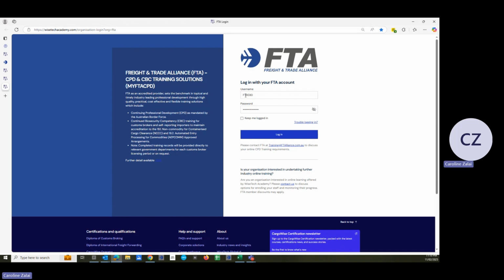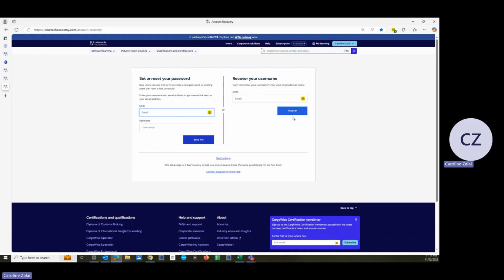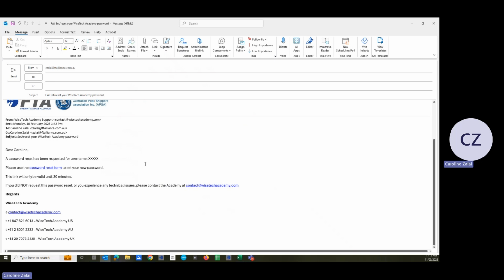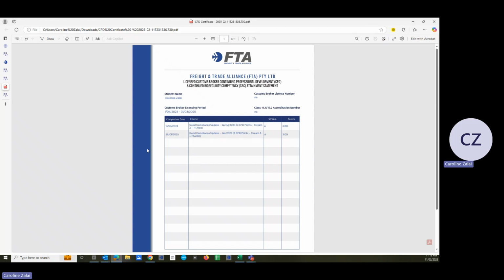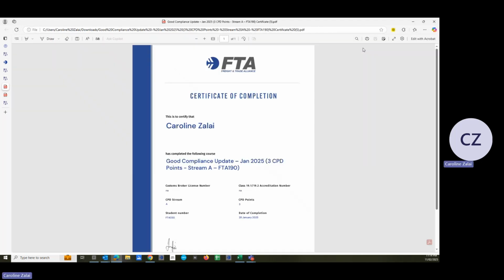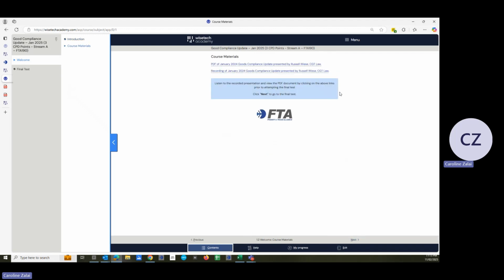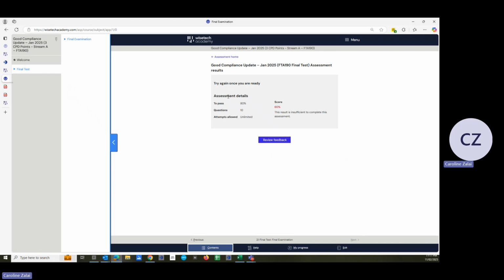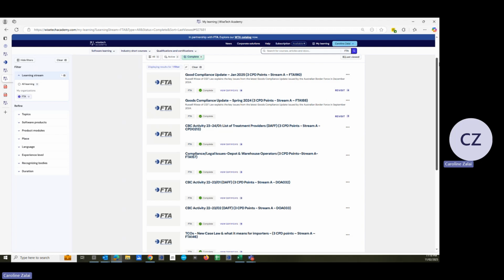How to access MYFTACPD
Caroline Zalai, Director and co-founder of Freight & Trade Alliance (FTA), demonstrates how to access the MYFTACPD Training Platform